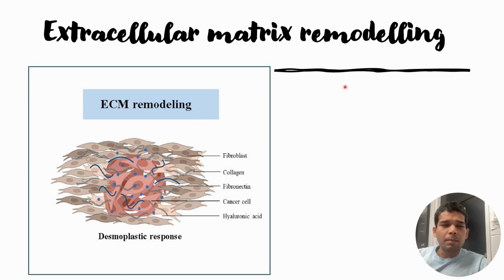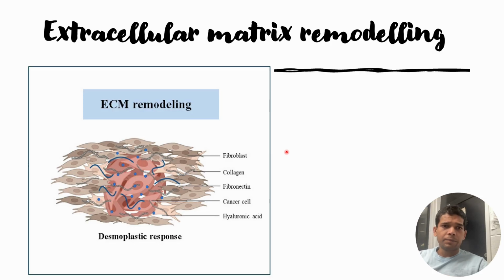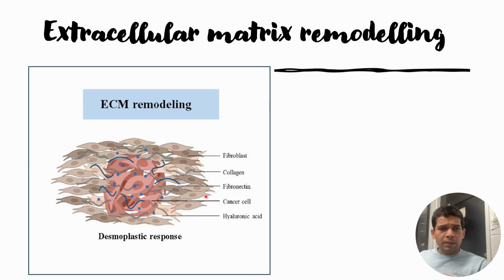Tumor microenvironment (TME) of pancreatic ductal adenocarcinoma (PDAC) Code: 1233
Gist: Extracellular matrix (ECM) of Pancreatic ductal adenocarcinoma (PDAC) is of desmoplastic nature i.e., composed of dense fibrous like connective tissue. Collagen is the main component of the ECM and helps in immune invasion by acting as a physical barrier. In nutrient deprived tumor microenvironment, tumor use the amino acid of the degraded ECM such as proline from degraded collagen its TCA cycle metabolism. It is also associated with tumor proliferation and migration. Fibronectin plays an important role in epithelial to mesenchymal transition (EMT) along with tumor proliferation and migration. Hyaluronan is also upregulated in the ECM of the PDAC. Its role is complex. It acts as physical barrier to help in immune invasion and reduced T cell infiltration in Tumor microenvironment (TME). Moreover, it helps in differentiation of tumor associated macrophages.